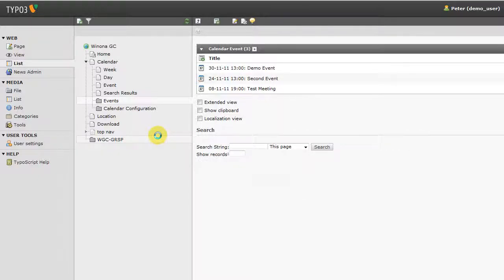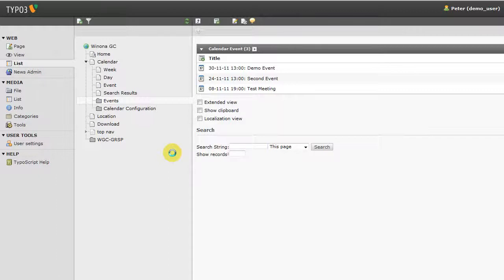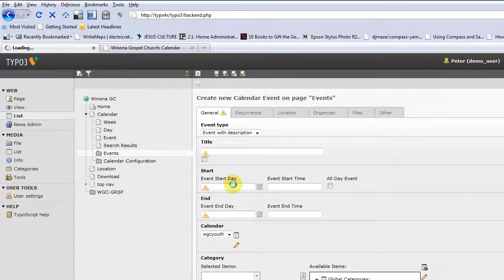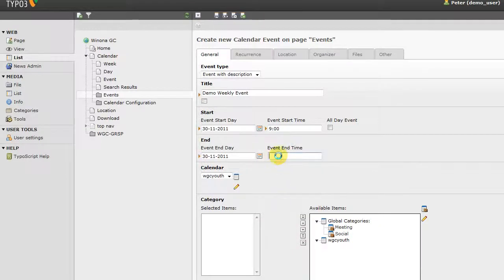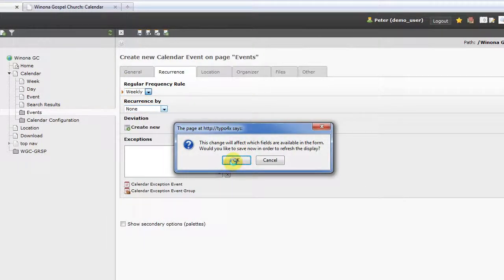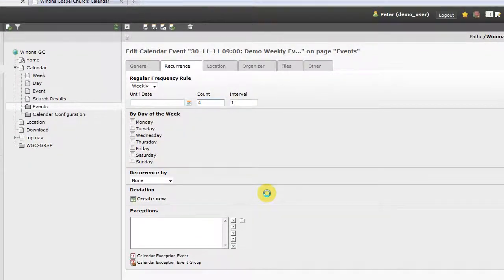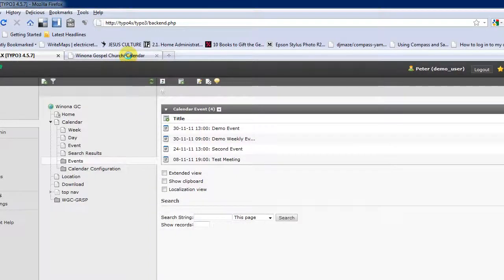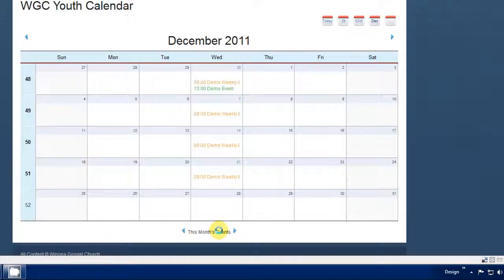TYPO3 - add a recurring event to the calendar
This tutorial shows you how to add a recurring event to the calendar using the Calendar Base extension in the TYPO3 CMS.